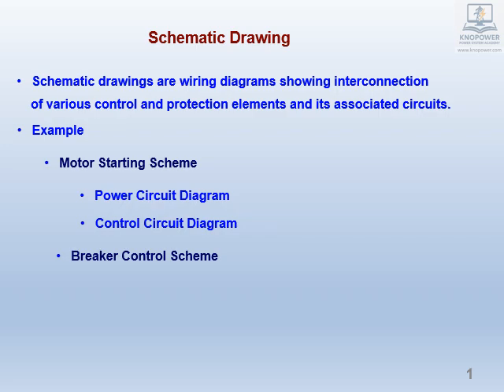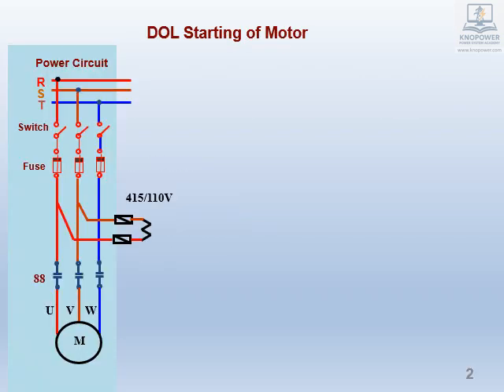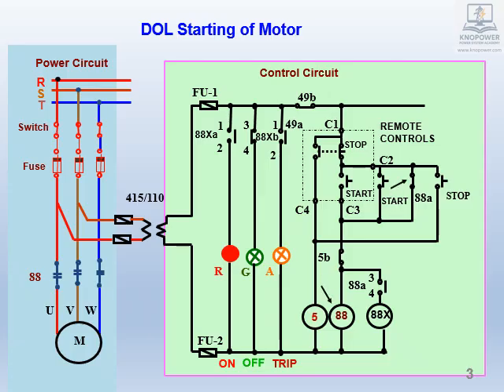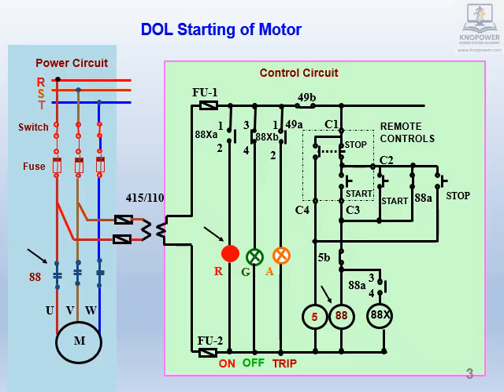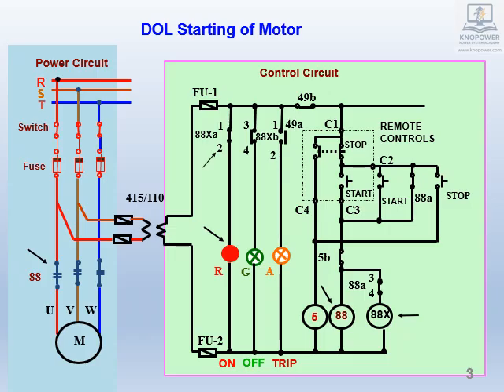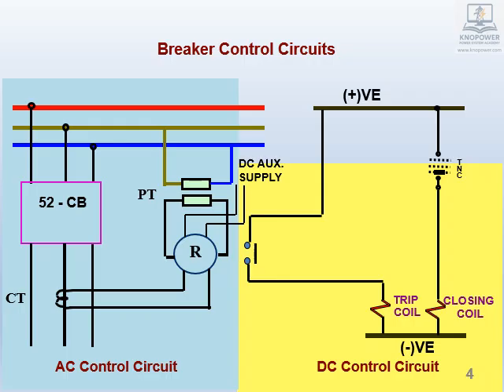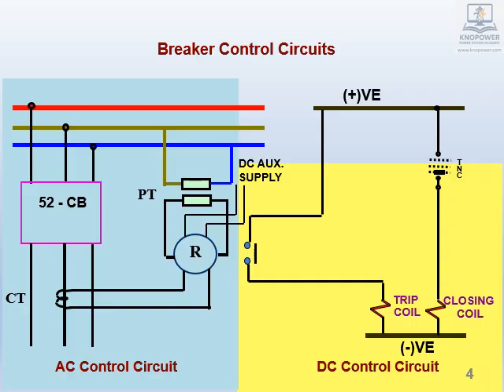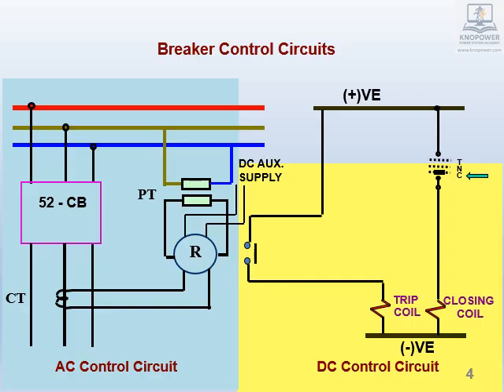Electrical Drawing Module Sample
Sample Video for Electrical Drawing Module